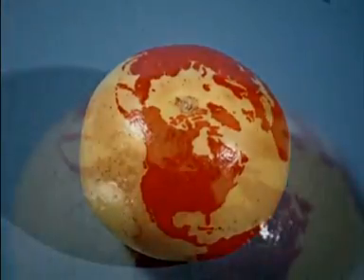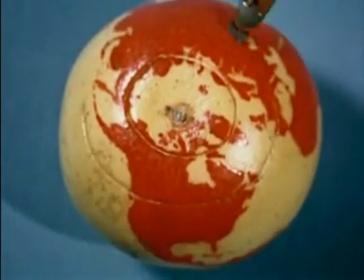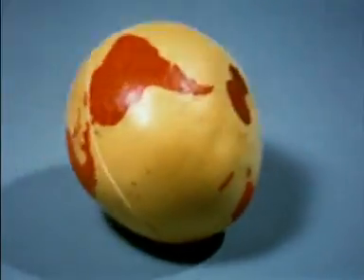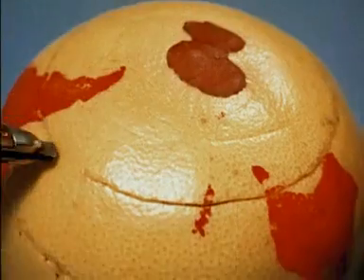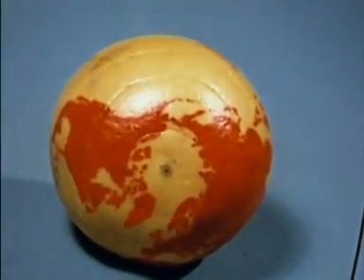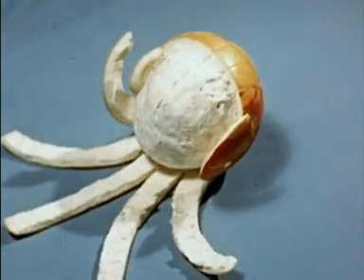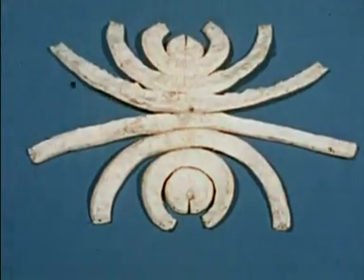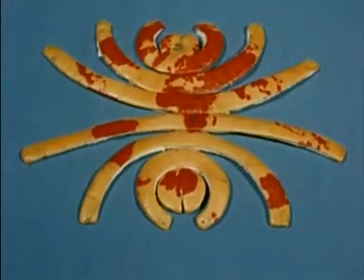The Impossible Map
Directed by Evelyn Lambart
Canada, 1947 (animation, 10 minutes, colour, English)
Also known as "La carte impossible"

Film Description:
"Development in long-range travel and the growing importance of the Arctic and Antarctic regions make it necessary to understand how maps may be misleading. Experiments with a grapefruit illustrate the difficulty of presenting a true picture of the world on a flat surface and it is concluded that the globe is the most accurate way of representing the earth."
-- National Film Board of Canada

Film Credits (partial):
Narrator: Bill Bolt
Animation: Evelyn Lambart
Production Company: National Film Board of Canada / Office national du film du Canada
Additional Credits: Jacques Bobet, narrateur, version française